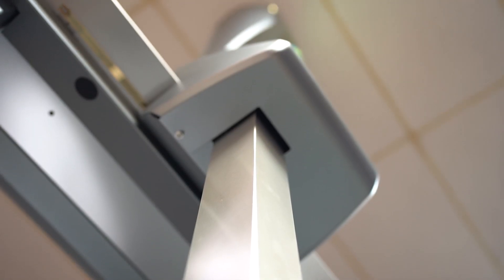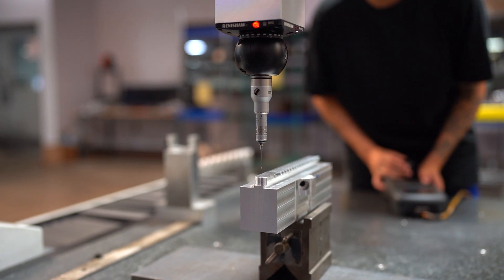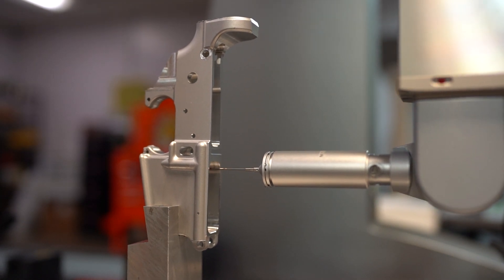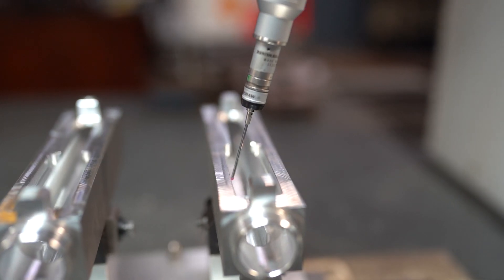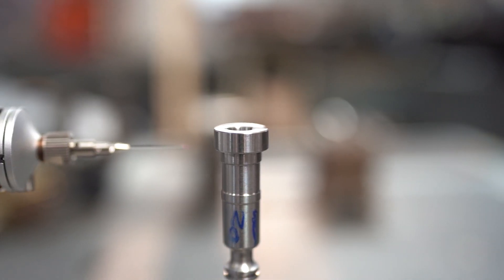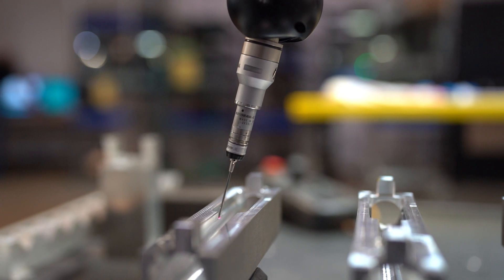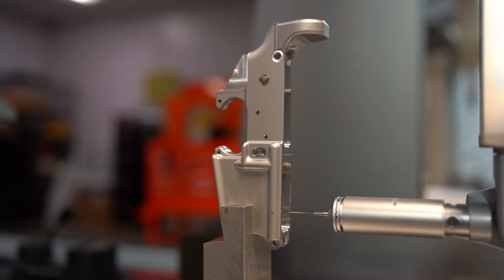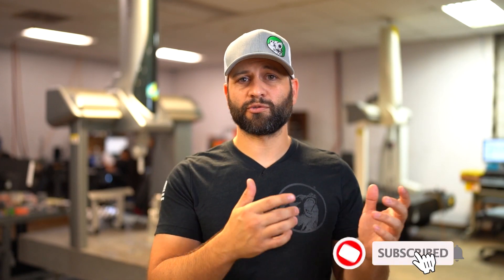Bear Creek Arsenal Quality Control #1: CMM Machines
Learn all about how we inspect our parts with our state-of-the-art CMM machines! We go to great lengths here at Bear Creek Arsenal to ensure you receive a high-quality product at a great price.